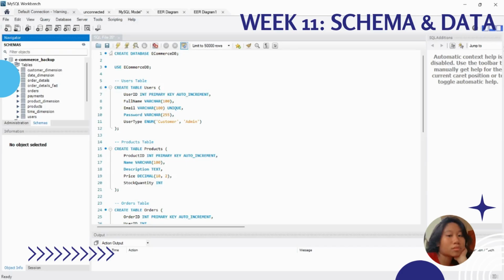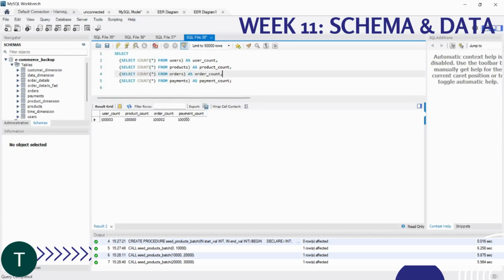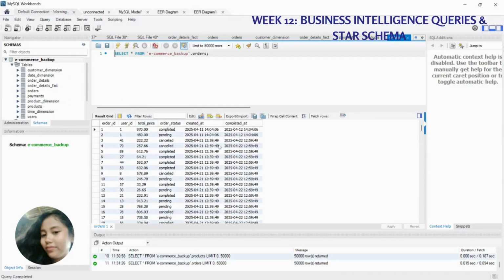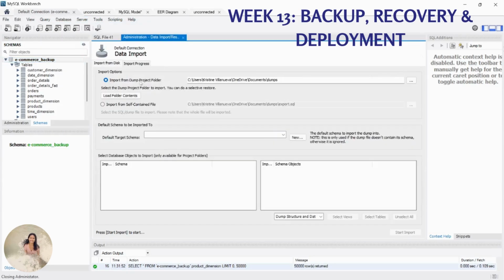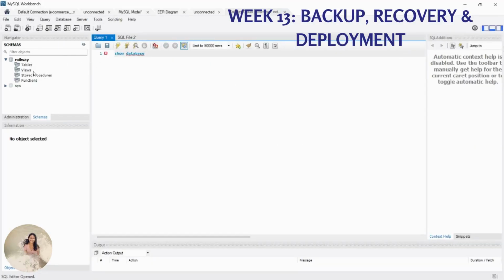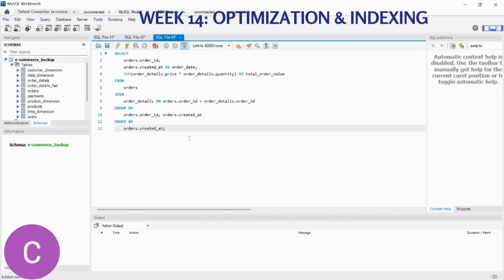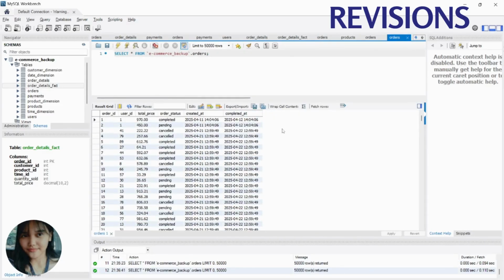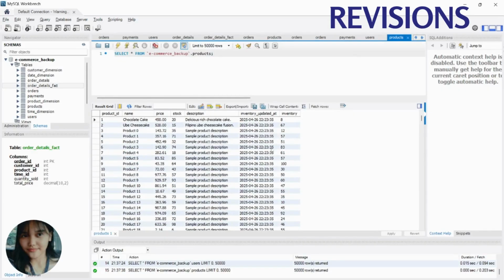E CommercePastry DefenseVideo mp4